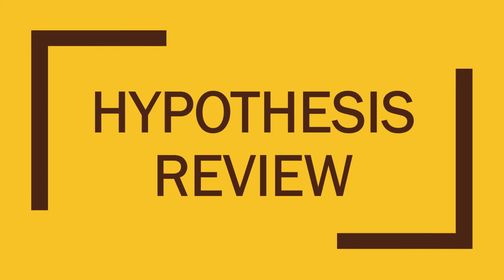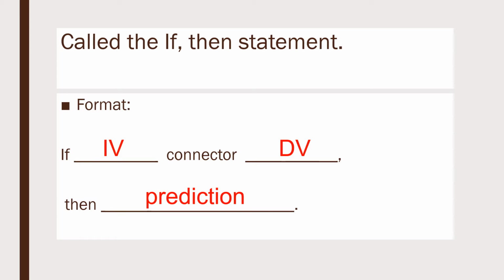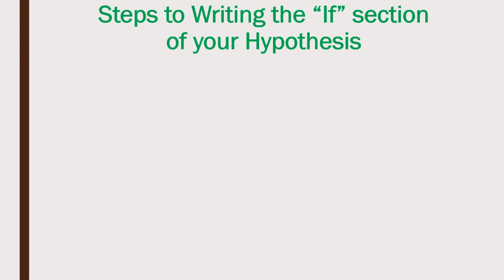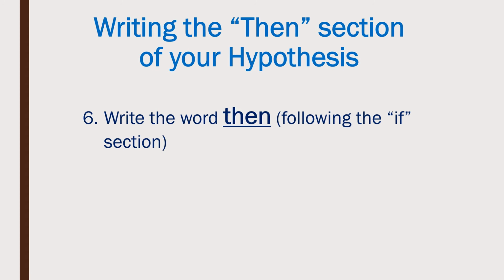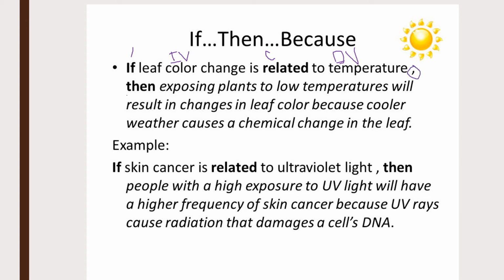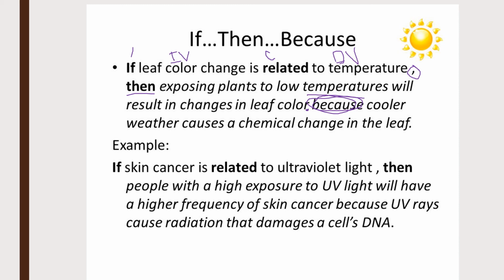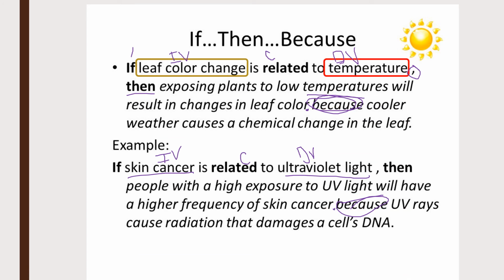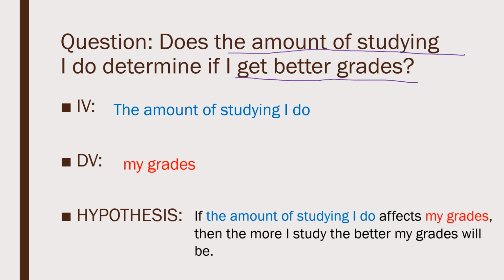Hypothesis Review NARRATED